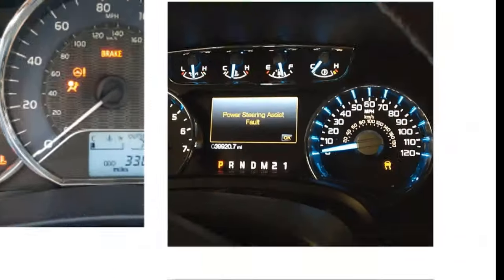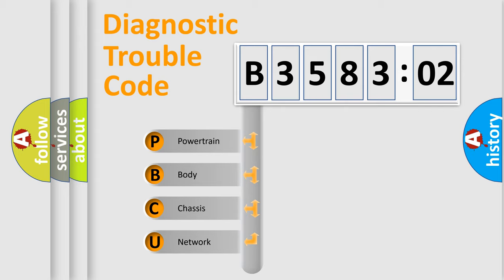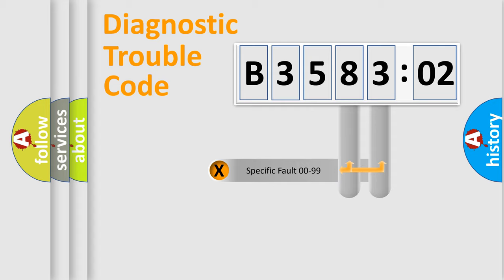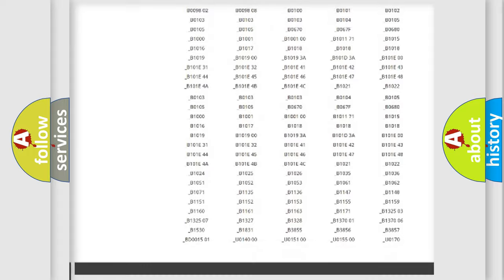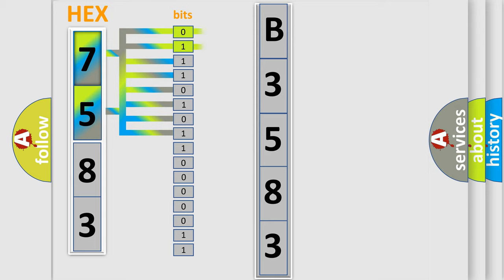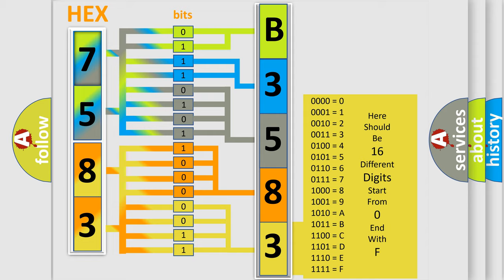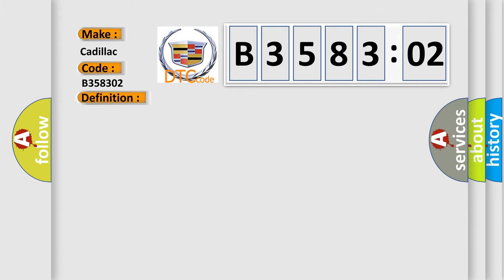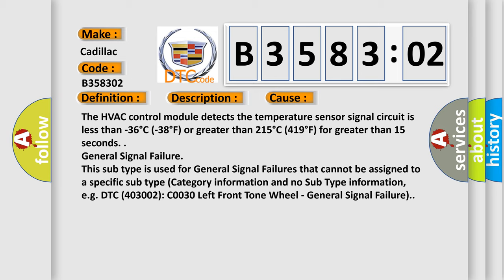DTC cadillac B3583-02 Short Explanation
Contents:
0:21 Basic DTC analysis according to OBD2 protocol standard.
1:48 Insight into programming
2:58 A diagnostically understandable description of the Diagnostic Trouble Code
3:05 Basic error definition

Make:
Cadillac
Code:
B3583 02
Definition:
Description:
Ignition ON.